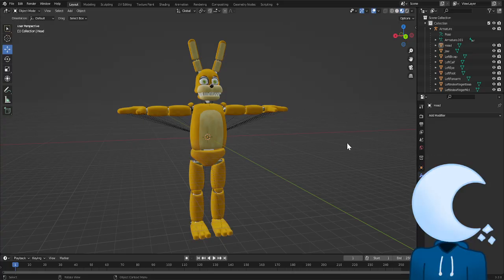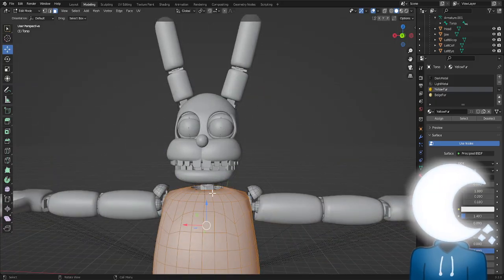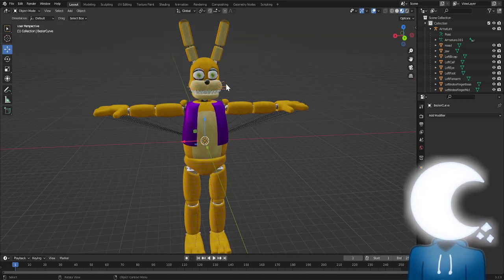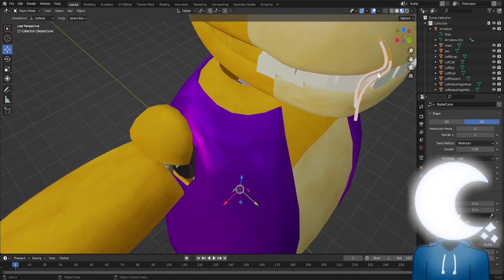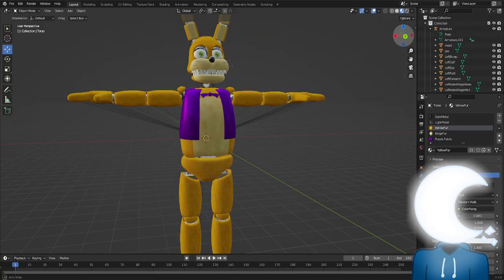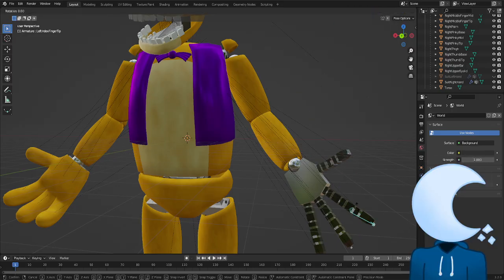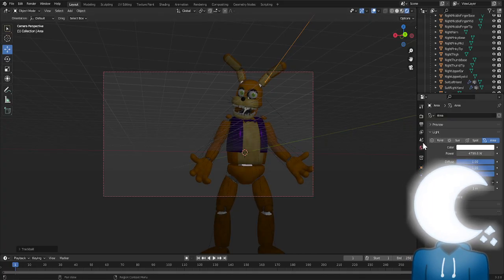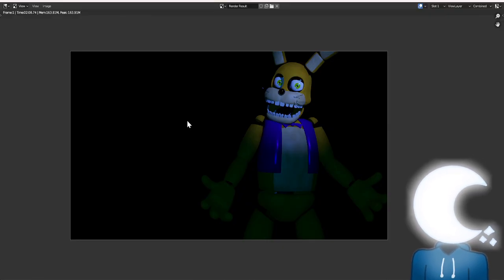How to Make FNaF Animatronics in Blender || Part 5 (UNEDITED)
Never got to finish it, but i figured the tutorial needed an ending

Today, I'm going to teach you how you can make FNaF animatronics in Blender!